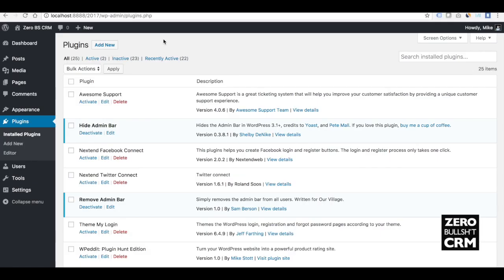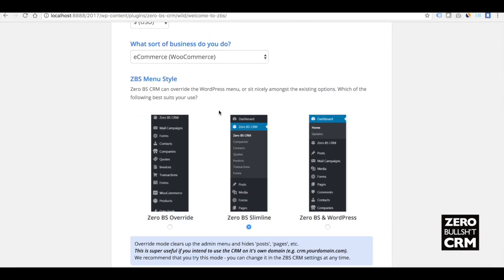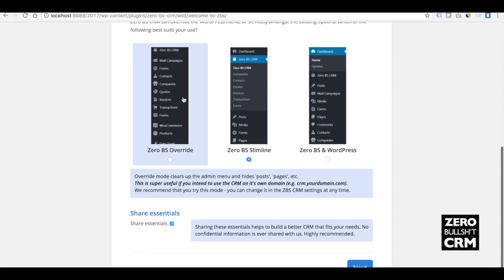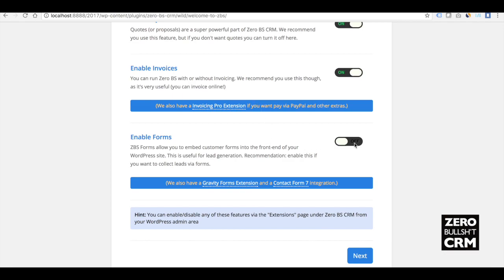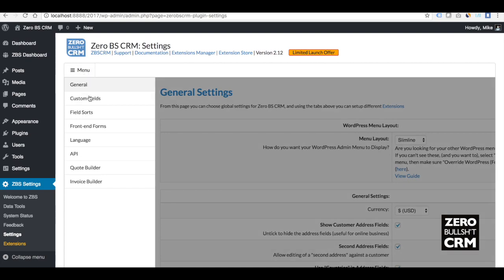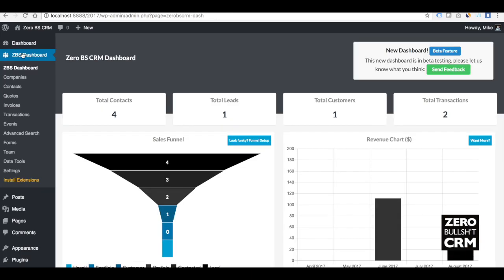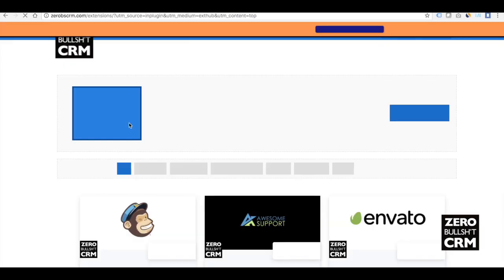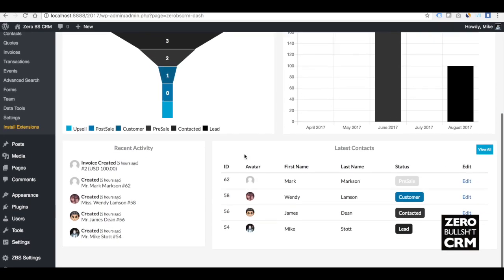Zero BS CRM Install from ZIP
Install Walkthrough from ZIP file